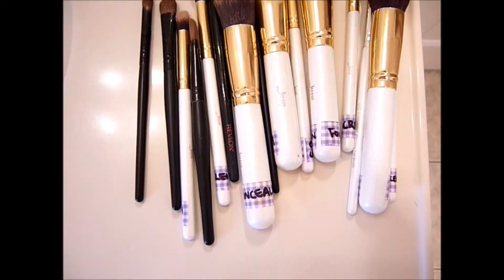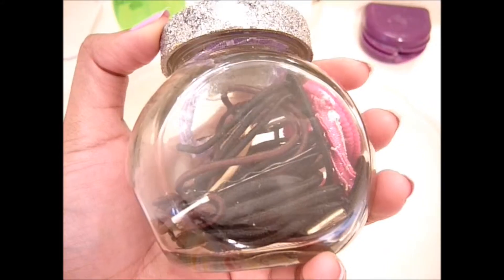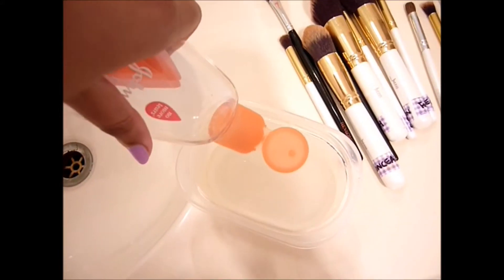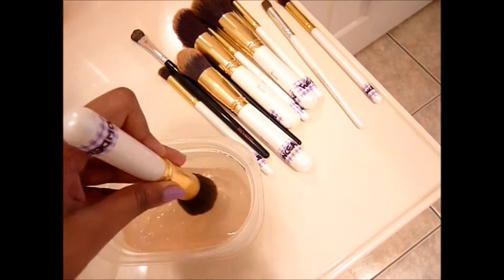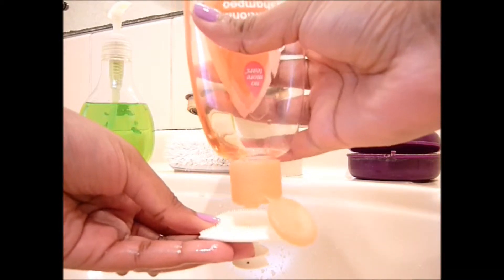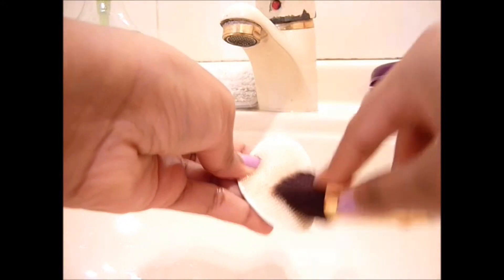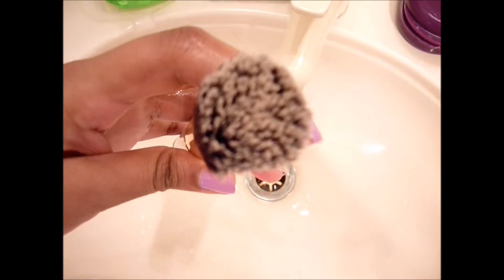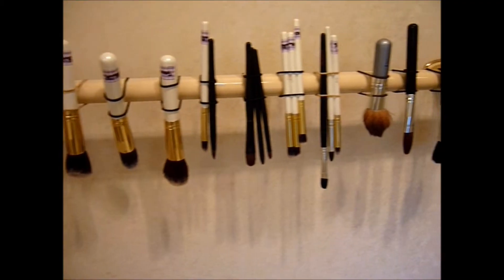How to clean makeup brushes with Kiia + Easy storage for drying brushes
Hi There
It's Kiia again, I just wanted to film a video showing you lovely people how I clean my brushes.

I just start with warm water, and I put it in a bowl/container.
I add a few drops of baby shampoo, and I swirl my brushes around.
Then I use this scrubbing thing from an old face wash
This makes cleaning my brushes faster than just using my hands.
I put some baby shampoo or the scubber and I swirl the brush on it. This will make it go foamy, and most of the product will come off.
Then you need to rinse it, and if the water runs clear, then it's clean (SUCCESS!). If the water doesn't run clear, don't fret, mon frère! Just do it again :).
After you've done this, just shake it (like a poloroid picture) a little bit to get rid of excess water.

Now for the storage.
I saw this on a facebook group, and I thought it was genius.
Using a hairtie, make a loop around the rack, and slip the brush through so that the brushie bits are down and the handle is up. This will allow the water to drip out faster.
Lets your brushes dry overnight, or longer depending on your brushes or how cold it is in the bathroom (waaah winter!).
Then enjoy using clean, soft brushes the next day.

I have to admit, I don't wash my brushes every week, and I probably should. Or at least get a spray cleaner. I am so lazy, I wash it every month. In my defense I don't use my brushes everyday (okay that's still no excuse).

I really hope this helped.
Sorry for the awful video, I was hoping to do an unboxing video today but my parcel hasn't arrived yet (grr put my makeup on for nothing).

If I get my parcel tomorrow, I'll film an unboxing and upload it tomorrow.